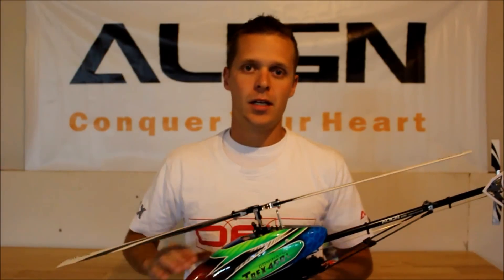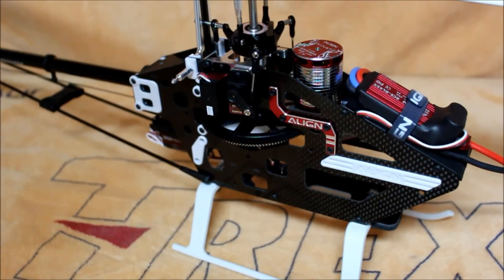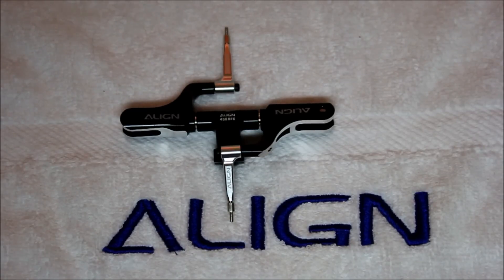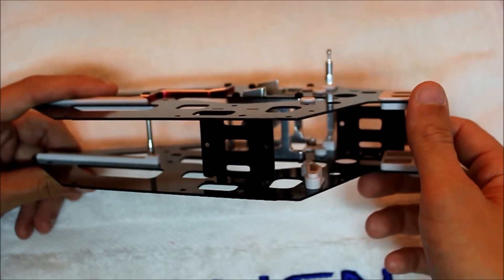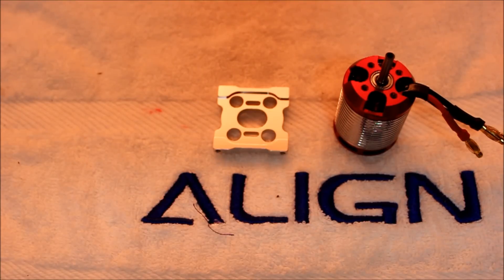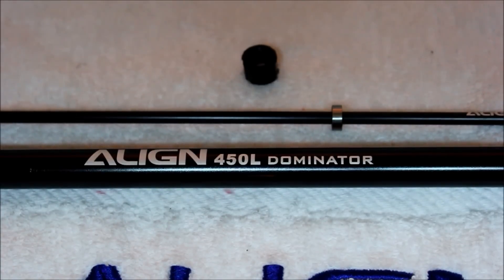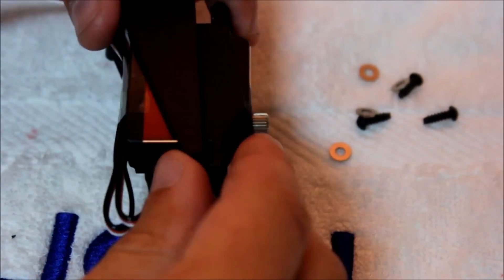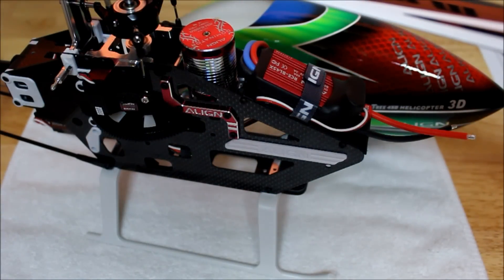T-Rex 450L Dominator DFC Build Part 1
T-Rex 450L Build video